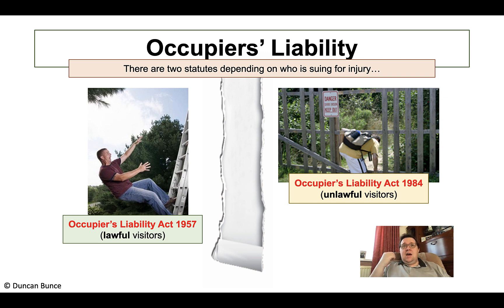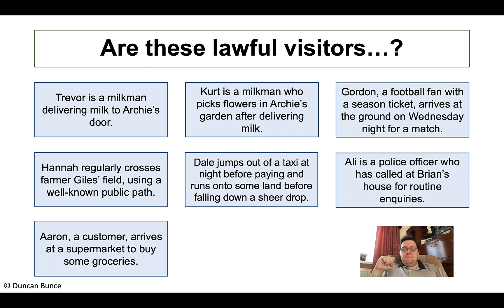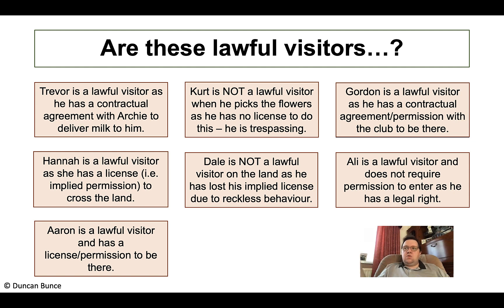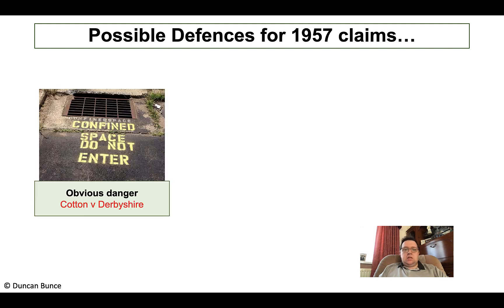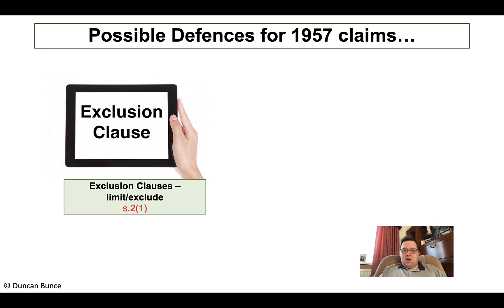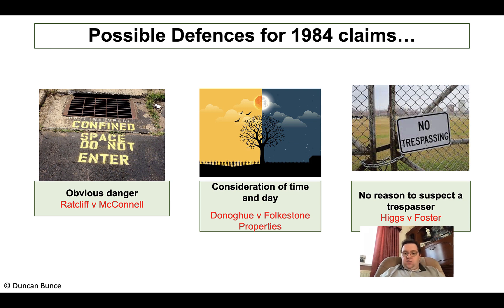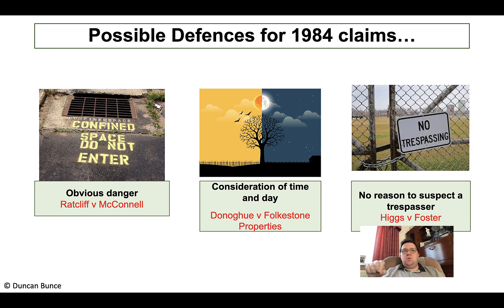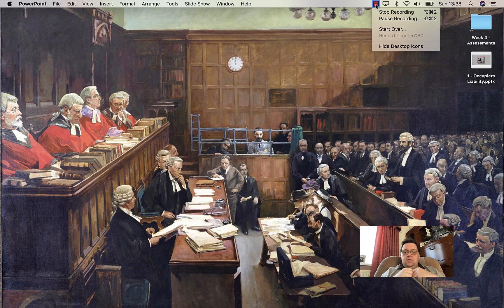Occupiers' Liability Acts 1957 & 1984 - Part One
Welcome to another new topic for Paper 2: Tort Law, as we look at the Occupier's Liability Acts 1957 & 1984. We will also be looking at some problem scenarios. Please watch part two of the video where we look at how the law might apply to these scenarios.

Table of Contents:

00:24 - Occupiers’ Liability Act 1957
13:19 - Defences to a 1957 claim
29:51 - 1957 Act problem scenario examples
39:07 - Occupiers' Liability Act 1984
43:57 - Defences to a 1984 claim
50:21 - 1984 Act problem scenario examples